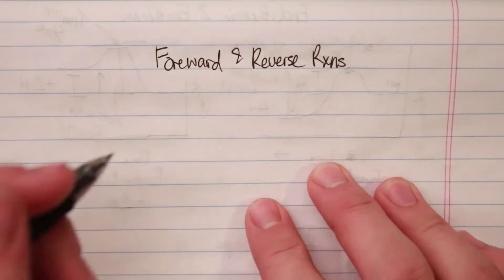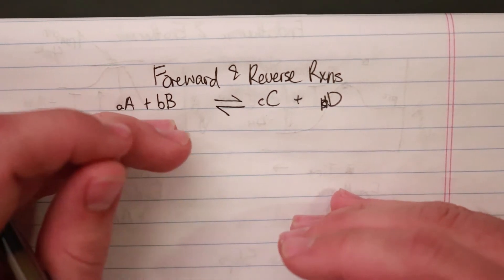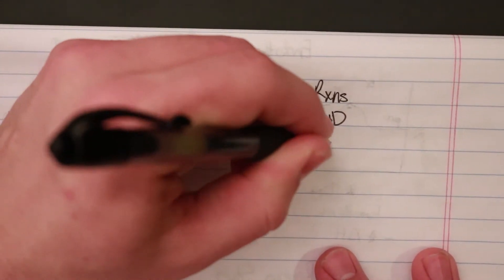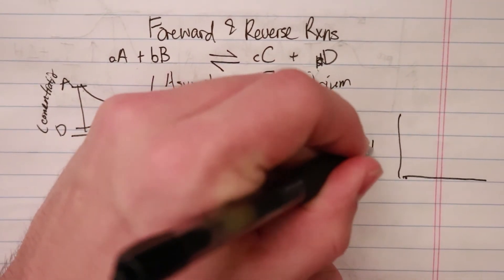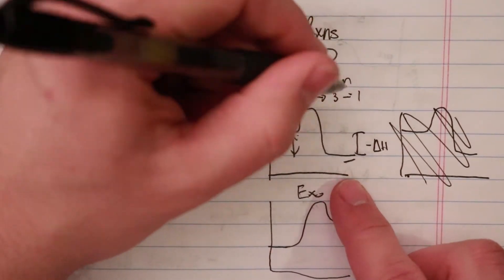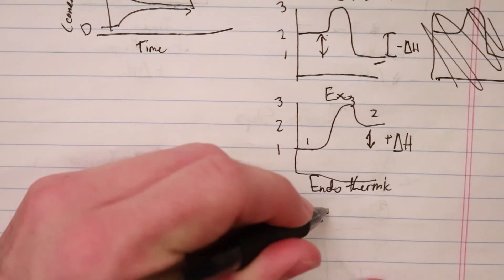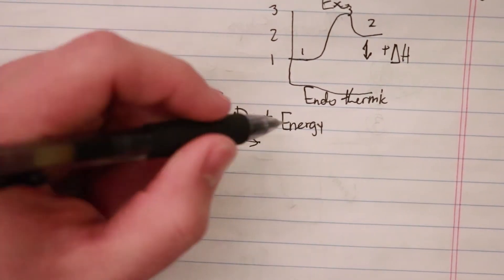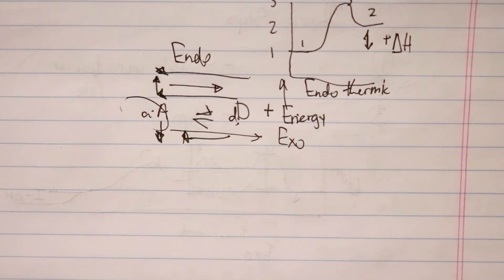Forward and Reverse Reactions: Chemistry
Forward and Reverse Reactions for Chemistry